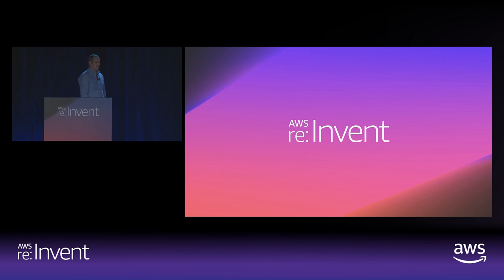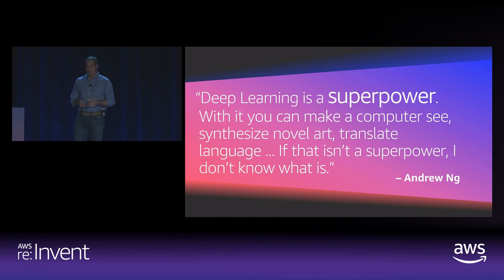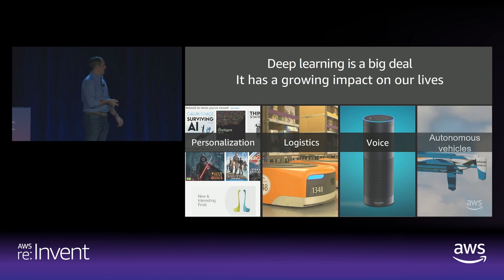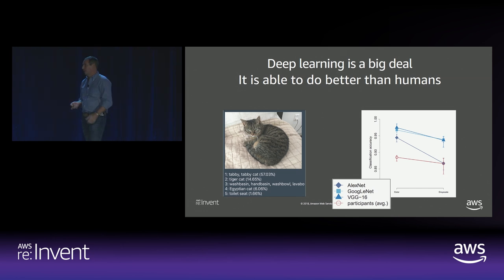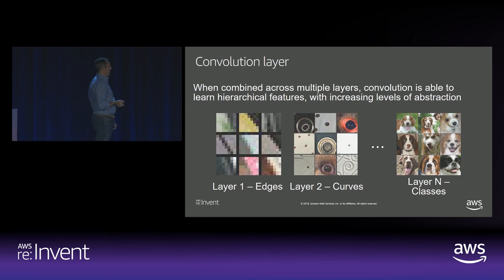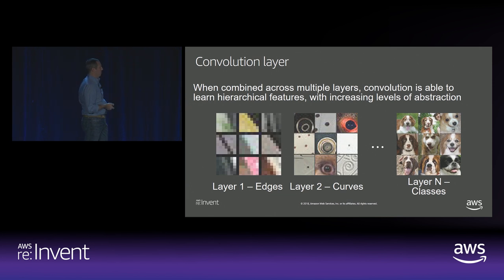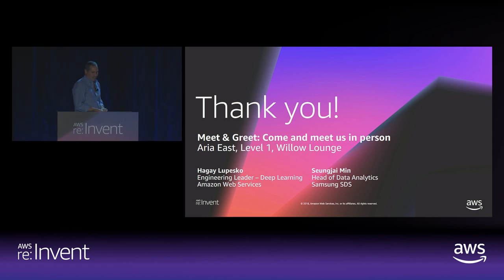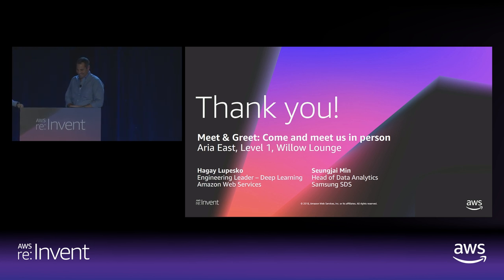AWS re:Invent 2018: Deep Learning for Developers: Introduction, Featuring Samsung SDS (AIM301-R1)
Artificial intelligence (AI) is rapidly evolving, and much of the advancement is driven by deep learning, a machine learning technique inspired by the inner workings of the human brain. In this session, learn what deep learning is and how you can use it in your applications to unlock new and exciting capabilities for your customers and business. Also hear from Samsung SDS about how it developed a deep-learning model for cardiac arrhythmia detection using Apache MXNet, an open-source deep-learning framework. By the end of the session, you will understand how to leverage deep learning in your applications and get started with it. Complete Title: AWS re:Invent 2018: [REPEAT 1] Deep Learning for Developers: An Introduction, Featuring Samsung SDS (AIM301-R1)